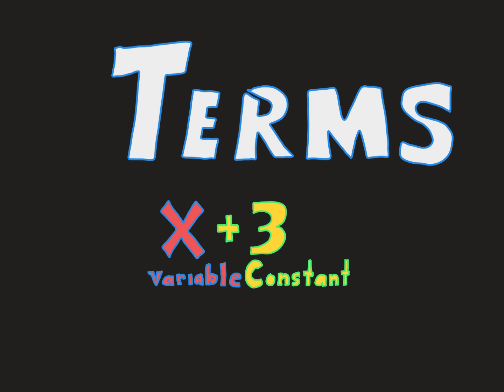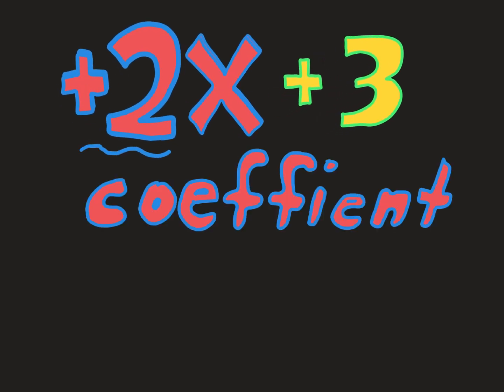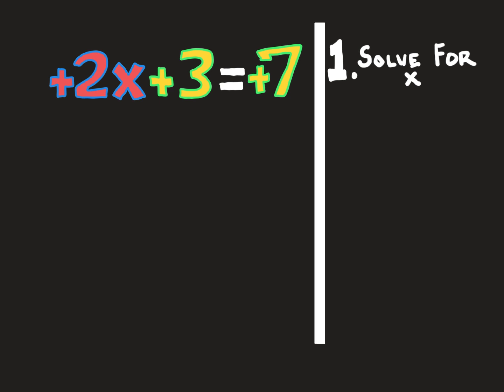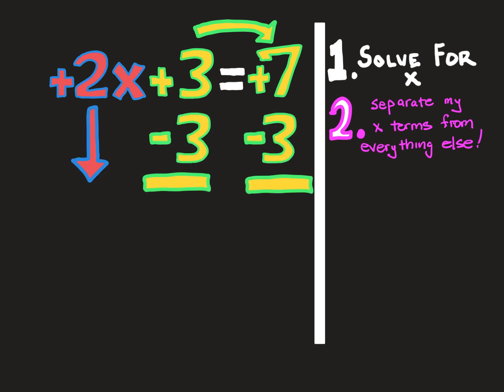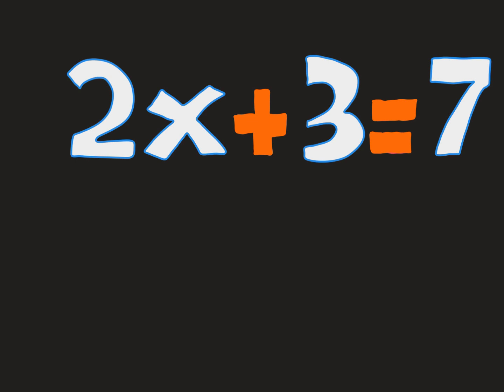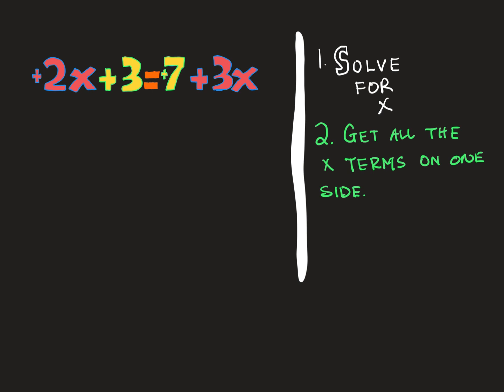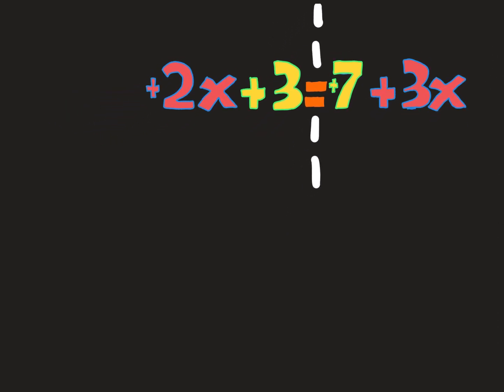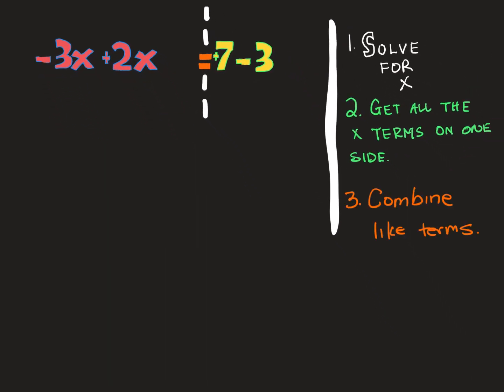2 step and 3 step combining terms